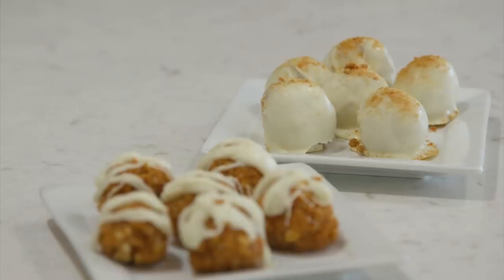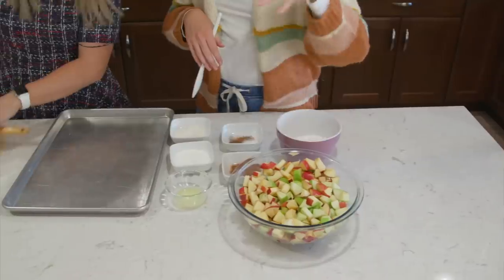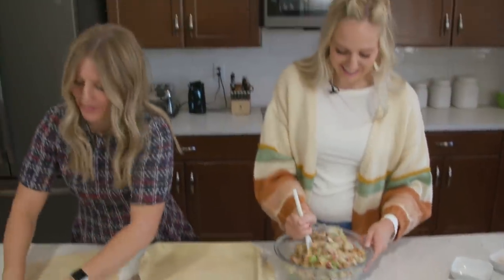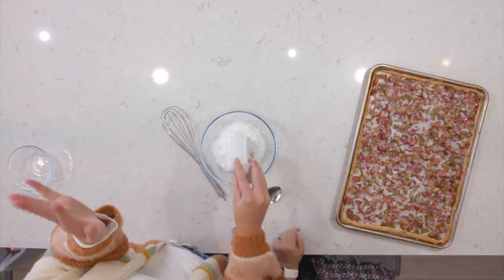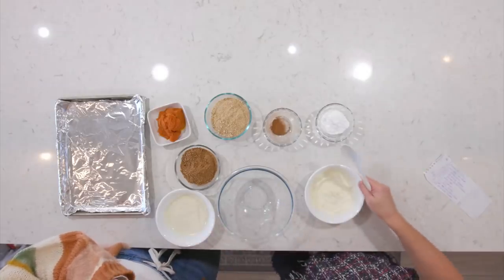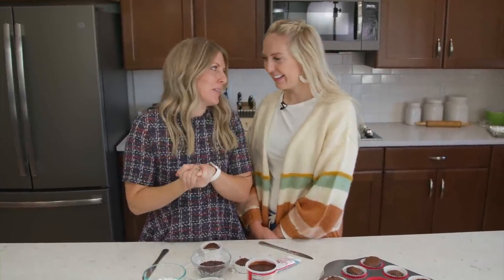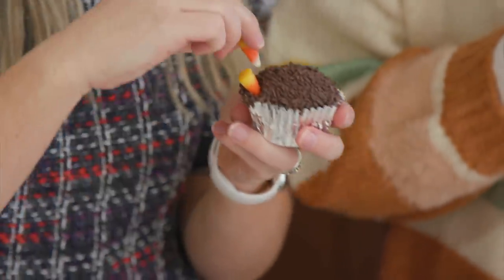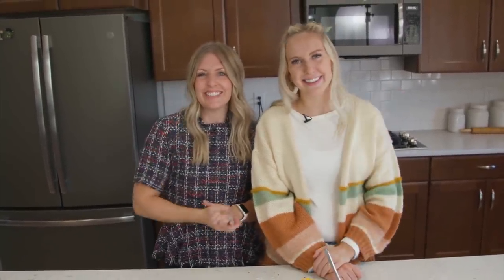THE EASIEST Thanksgiving Desserts That Everyone Will Love!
This is the last day to enter our Thanksgiving Giveaway to win 1 YEAR OF GROCERIES!!! ! Be sure to watch:

We wanted to make desserts that would work for the WHOLE family! (EVEN THE KIDS!) These Thanksgiving recipes are perfect for your big day - or even just for the fall!

Find the Printable Recipes here:

0:43 - Slab Apple Pie

5:40 - Pumpkin Pie Truffles

8:57- Turkey Cupcakes